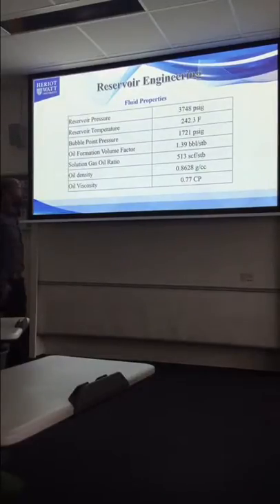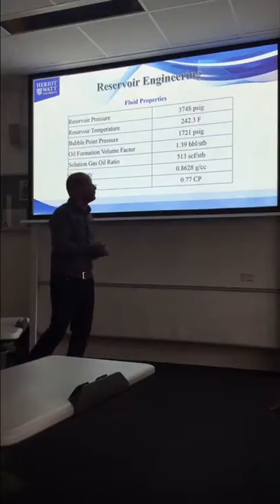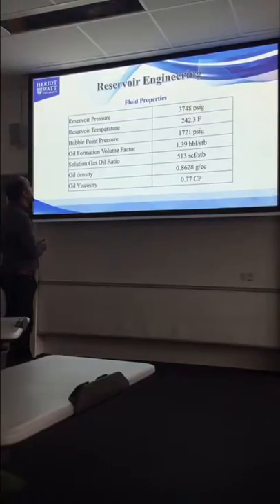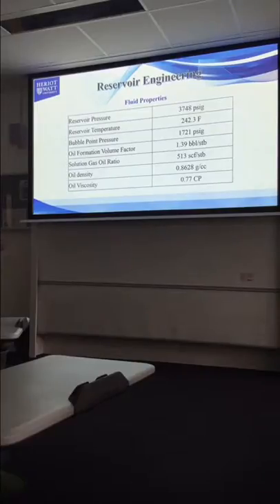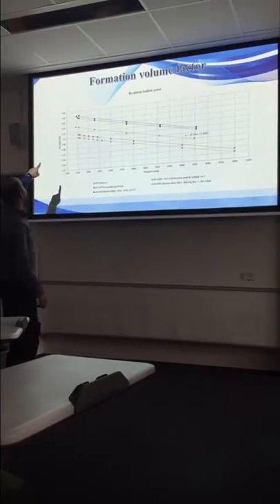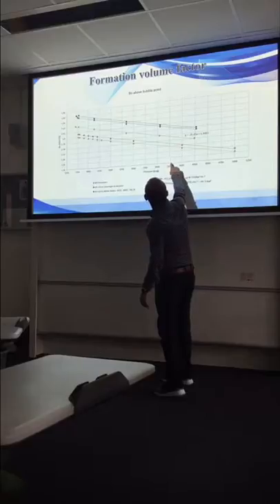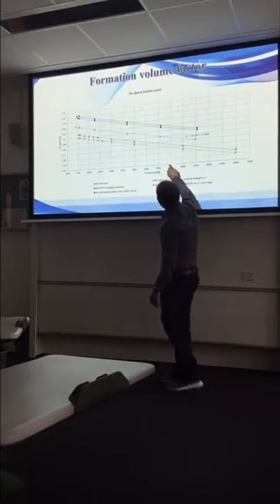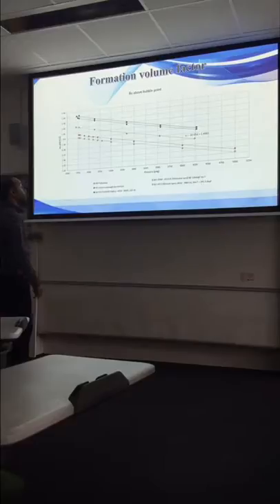well testing and reservoir1